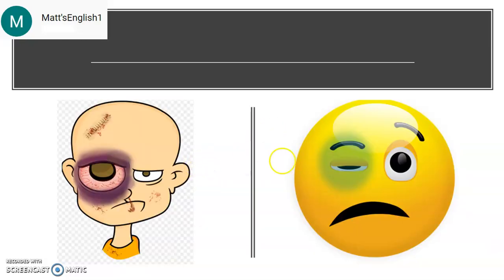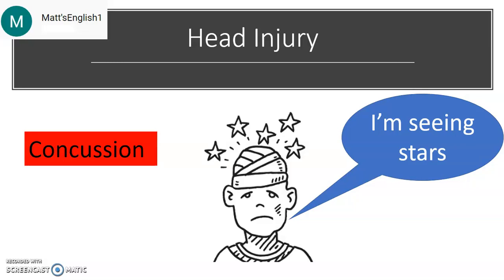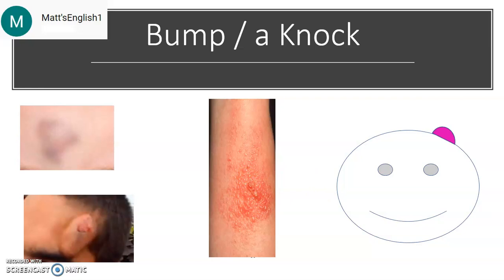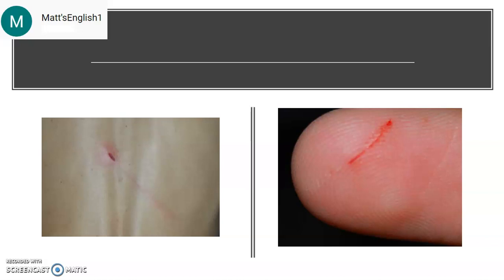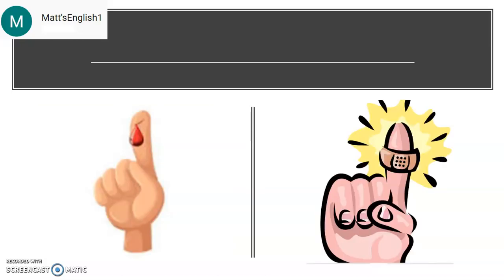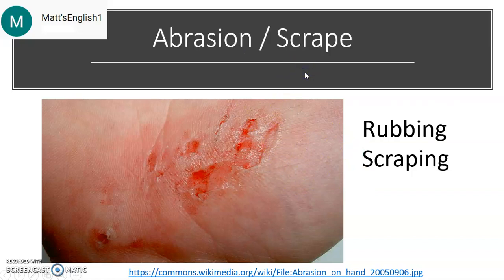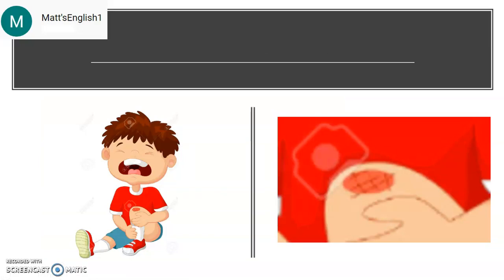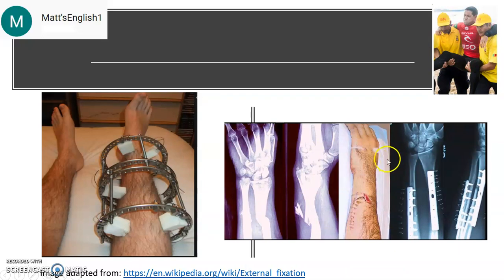Improve your English Vocabulary: Bumps and Bruises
Video can be used as quiz with answers and presents information about common types of bumps and bruises.